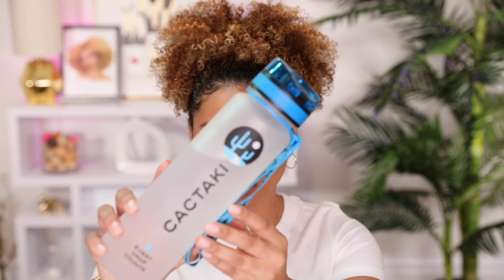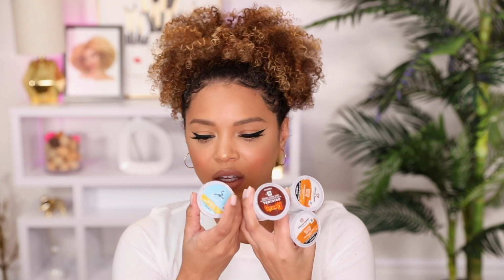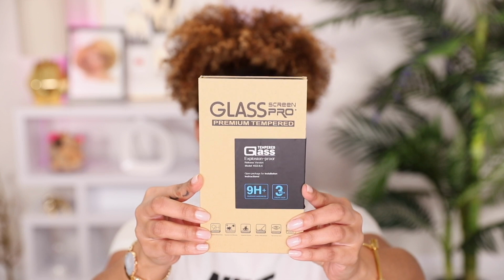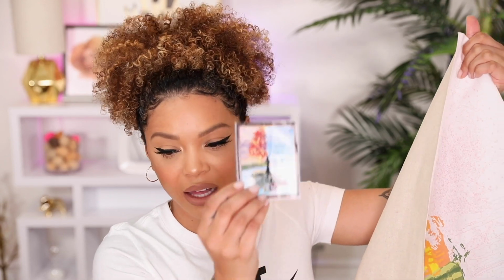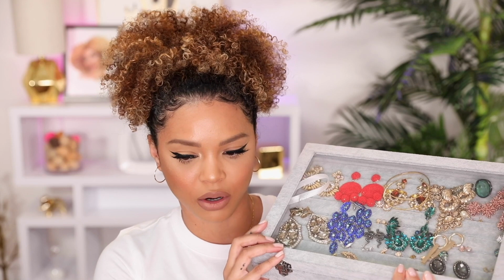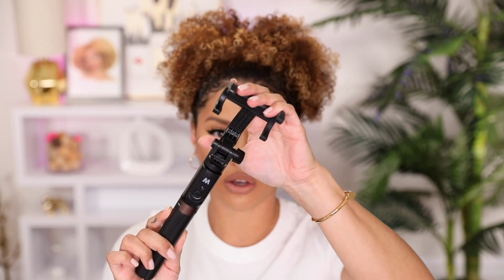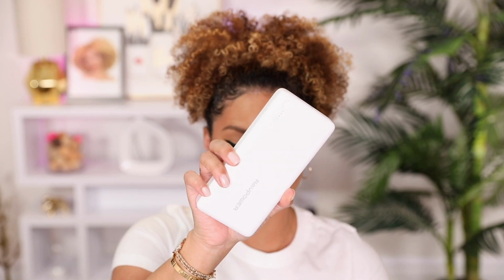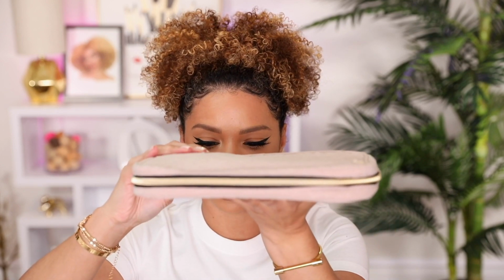Amazon Products you Need in your Life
Hiiiiiii. Thanks for checking out my latest video. But now that I’m switching it up, I thought it would be the perfect time to drop this video. Let me know if you guys want a Part 2. As always, I will see you in the comments.

Twitter. Youtube. TikTok. Facebook. @Deniseasiam

:::Products::::

Cactaki 32oz Water Bottle With Time Marker

Apple 3-in-1 Charging Station

Keurig Coffee Lover Collection

Glass Screen Protector

Sky Light

Longzon 2 Pack Collapsible Metal Straws

Paint by Numbers
Large Post its

Facial Steamer

Jewelry Organizer

Lume Cube

KUSKY Selfie Stick Bluetooth, 4-in-1 Extendable Selfie Stick

UBeesize Phone Tripod, 51" Adjustable Travel Video Tripod Stand with Cell Phone Mount Holder

2 minute Journal

Portable Charger

Hanes Seamless bra

Jewelry Organizing Travel Case

FTC: This video is NOT in sponsorship with any brand and all of the opinions in this video are my own.